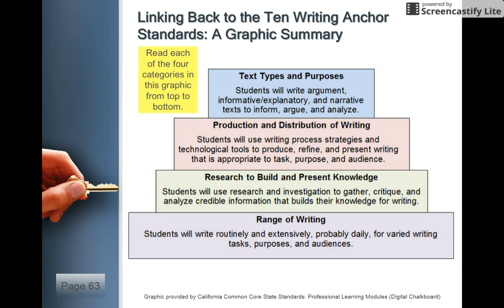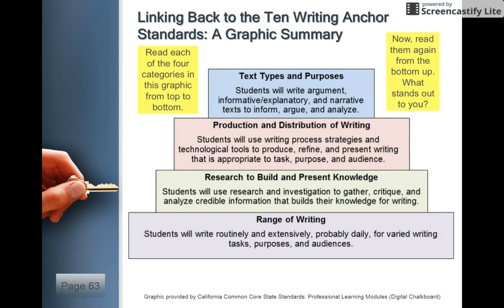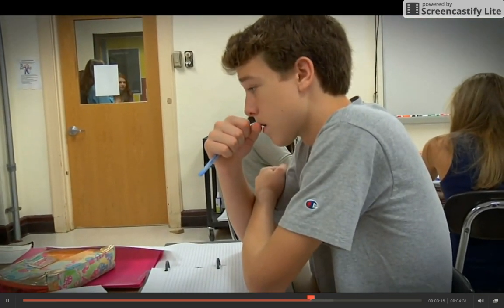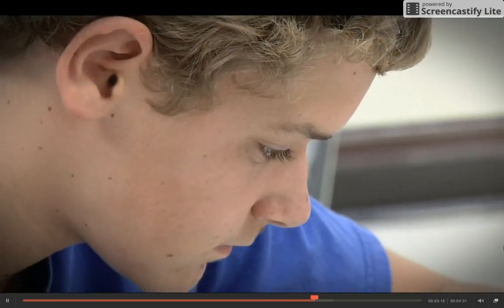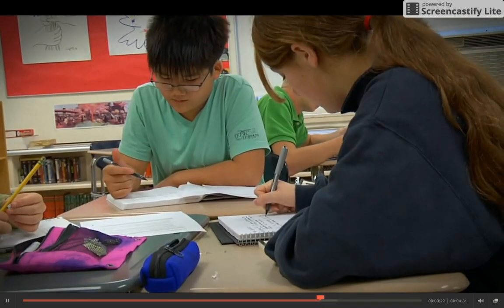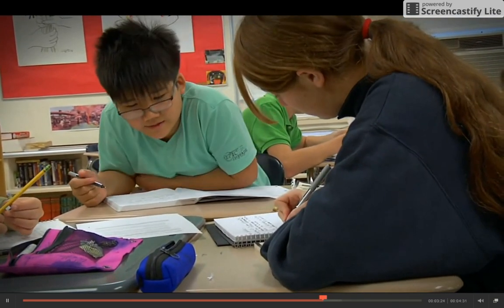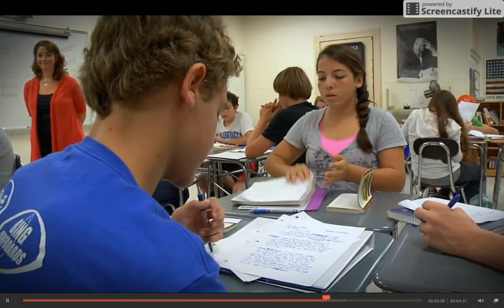MMTW ELA Session 4 Part 2